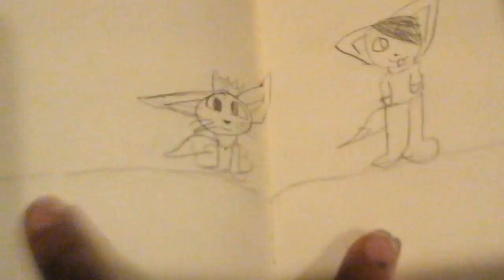My bad drawing